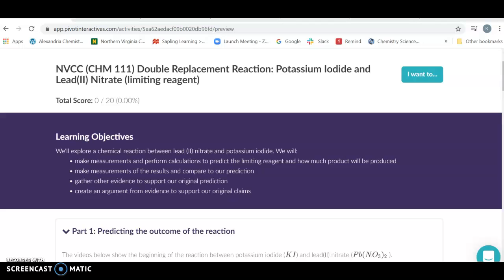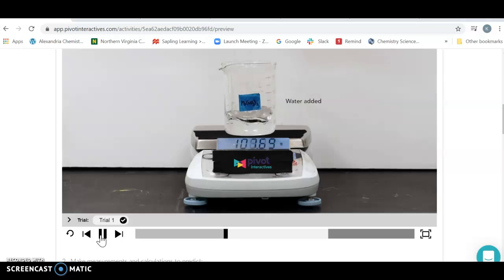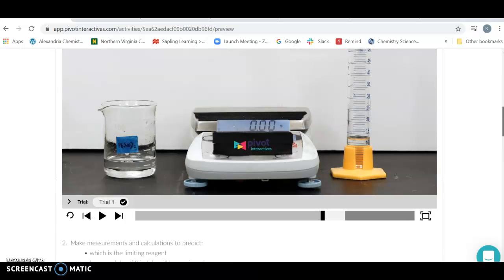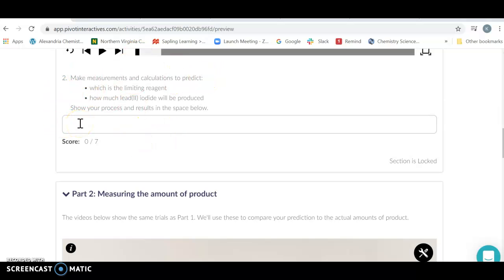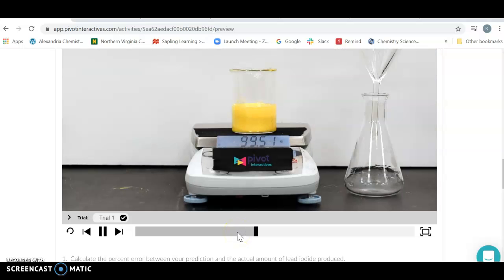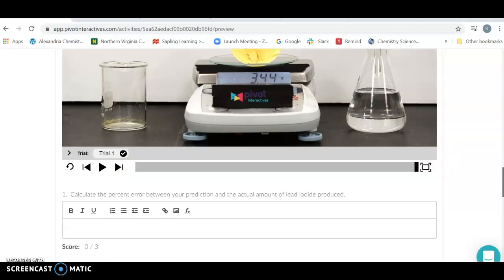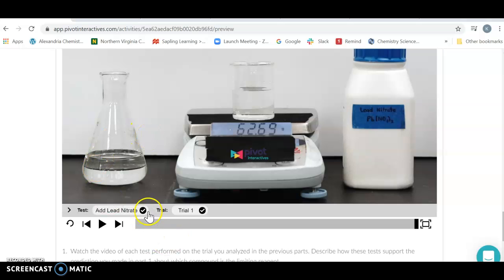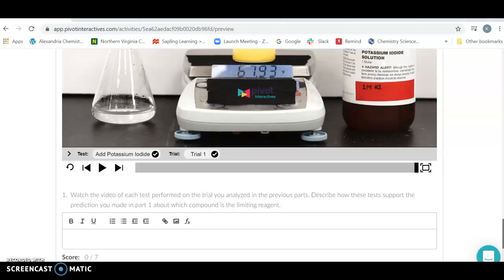Lead Nitrate and Potassium Iodide Pivot Interactives